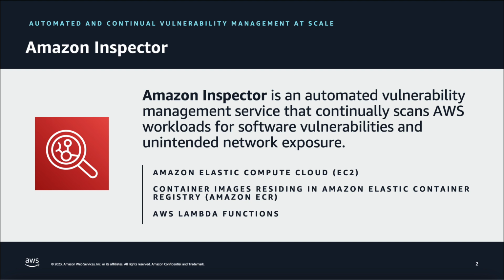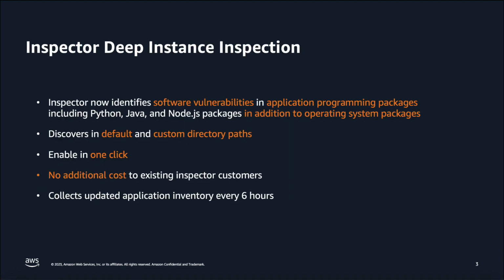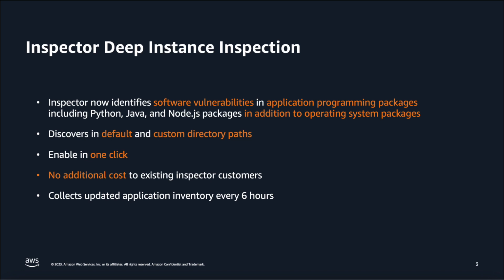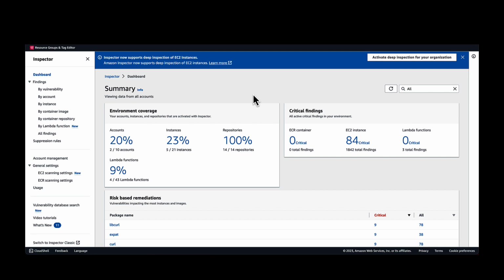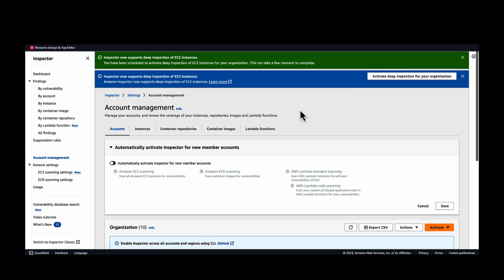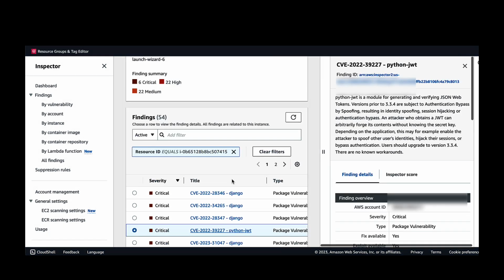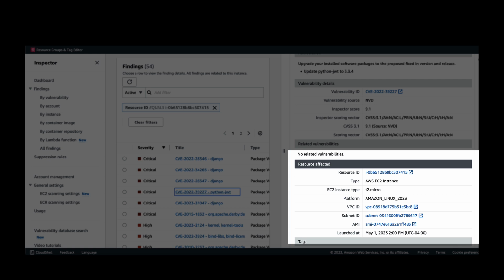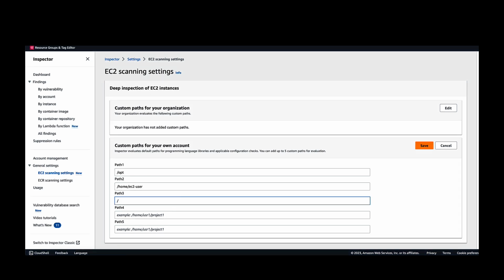Amazon Inspector deep inspection of EC2 instances | Amazon Web Services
Amazon Inspector is a vulnerability management service that continually scans AWS workloads for software vulnerabilities and unintended network exposure across your entire AWS Organization. Once activated, Amazon Inspector automatically discovers all of your Amazon Elastic Compute Cloud (EC2) instances, container images in Amazon Elastic Container Registry (ECR), and AWS Lambda functions, at scale, and continuously monitors them for known vulnerabilities, giving you a consolidated view of vulnerabilities across your compute environments. Amazon Inspector also provides a highly-contextualized vulnerability risk score by correlating vulnerability information with environmental factors such as external network accessibility to help you prioritize the highest risks to address.

Interested in self-paced digital training on this service? Visit AWS Skill Builder to take the Getting Started with Amazon Inspector course